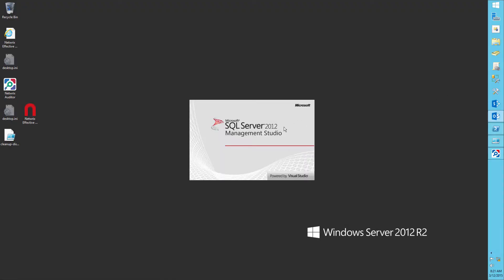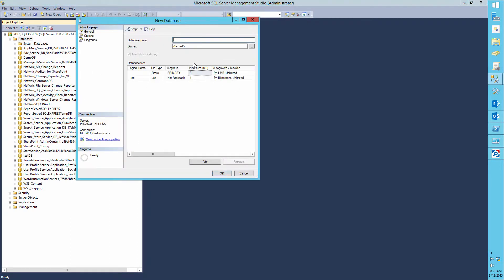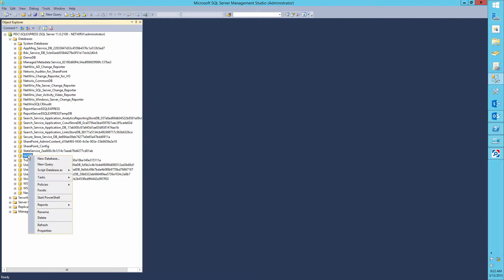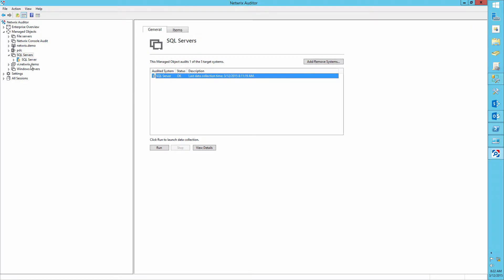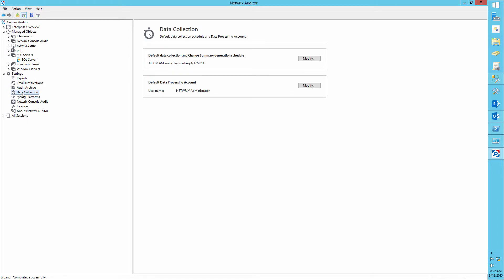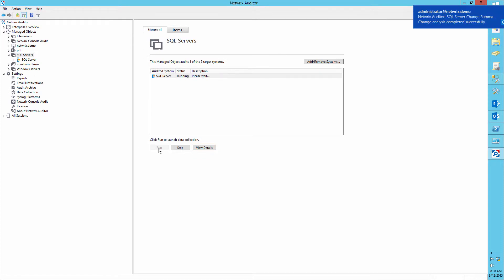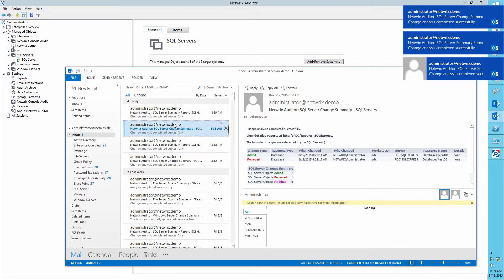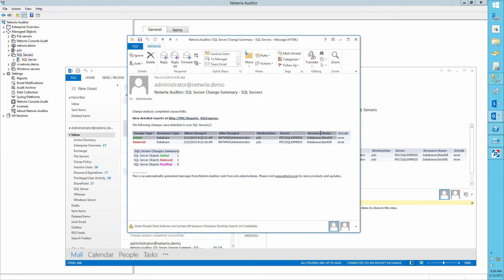How to Detect SQL Database Changes using Netwrix Auditor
This video is about how to detect SQL database changes using Netwrix Auditor.
Here is how to find database changes in SQL server using native methods